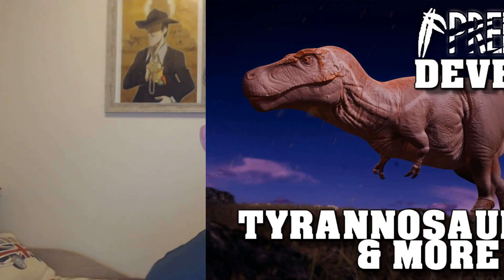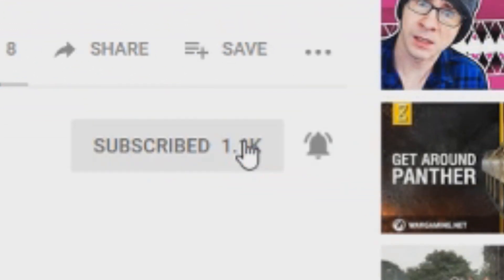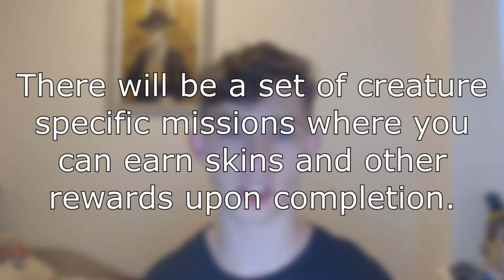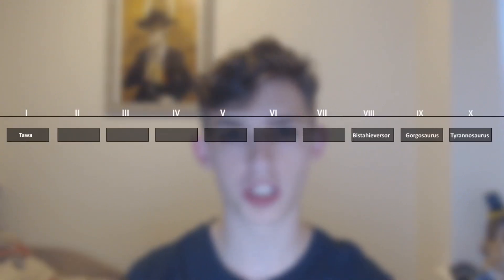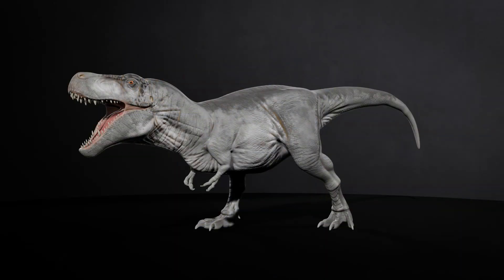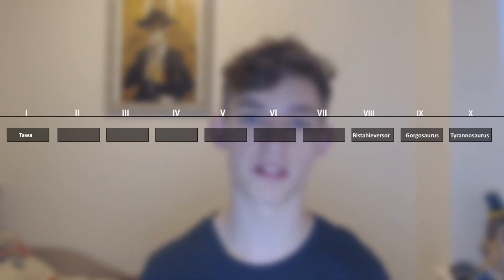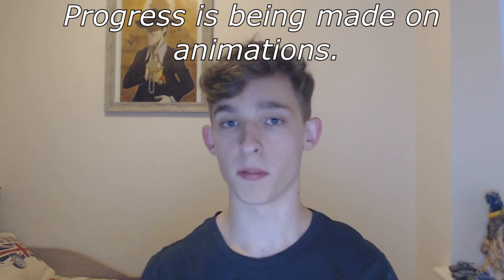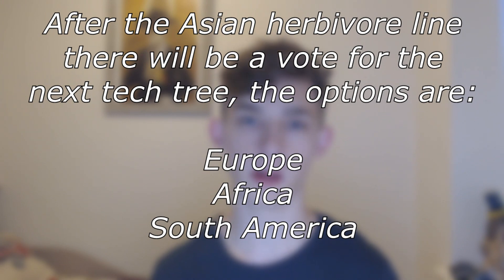TYRANNOSAURUS REX! | Prehistoric Fury Development Update!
Prehistoric Fury Development Update: Tyrannosaurus rex and Bistahieversor!

Today i get to share to you Septembers devblog for a game i am working on called Prehistoric Fury, we show you a new skin for Gorgosaurus, as well as two new dinosaurs, Tyrannosaurus rex and Bistahieversor sealeyi as well as all the skins for the dinosaurs! (and some future previews)

What is Prehistoric Fury?
Prehistoric Fury is a game being developed by mainly Me, Wapted and Bill Nguyen.
Prehistoric Fury is an upcoming MMO Battle Arena where you’ll fight for dominance on a plethora of maps with prehistoric beasts from the Palaeozoic Era to the Cenozoic Era!

What can we expect?
–Prehistoric Beasts:
Take control of some of the most well recognizable creatures from the Paleozoic Era all the way up to the Cenozoic Era like the infamous Tyrannosaurus Rex, the resilient Gobisaurus or even lesser-known rarities like Mongolostegus.

-Maps:
 Fight to the death on numerous maps from the many Eras of the world, from the lush early Triassic environments to the tropical islands of Jurassic Europe all the way to the perilous late Cretaceous environments.

-Research:
Progress through researching different dinosaurs of different classes found in each of the continents such as Europe or North America, from the small Tawa at tier 1 to the iconic Tyrannosaurus at tier 10.

Links:
Prehistoric Fury Links:

Bill Nguyen:
Artstation: